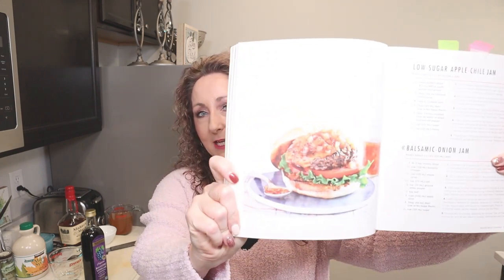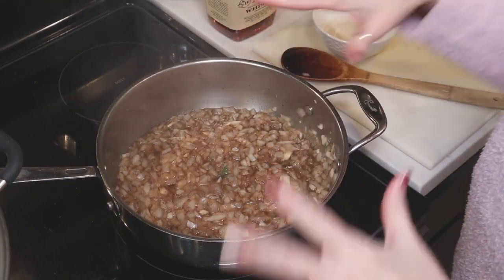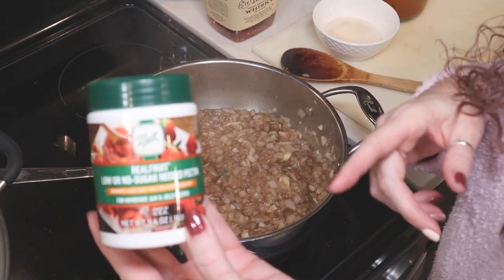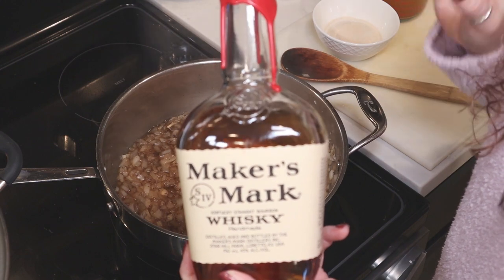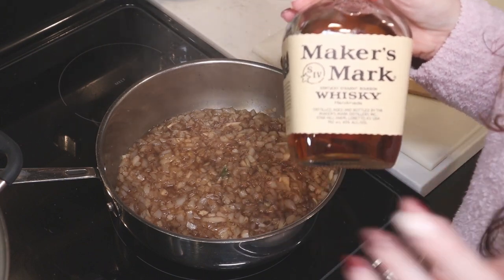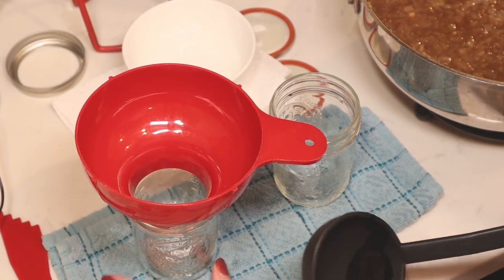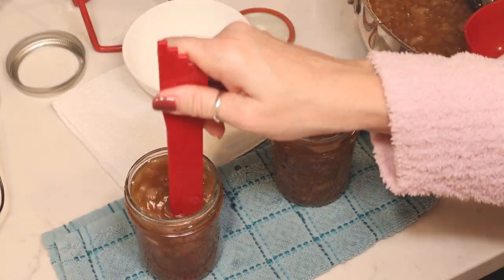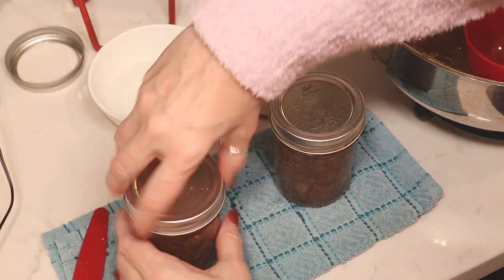Balsamic Onion Jam ~ Low Sugar Canning Recipe ~ Holiday Gifting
This yummy and versatile condiment also makes a great gift for the holidays. Use to glaze meat, add to egg dishes and sandwiches, or as a base for salad dressing.

2 lbs. sweet onions, diced
1/2 c. balsamic vinegar
1/2 c. pure maple syrup
1 1/2 t. salt
2 t. black or white pepper (black pepper will yield a spicier flavor)
1 bay leaf
2-3 T. good quality bourbon (OPTIONAL)
2 c. apple juice
3 T. low or no sugar pectin
1/2 c. sugar (I used brown sugar, packed)

Ladle hot jam into hot half pint jelly jars leaving 1/4” headspace. Remove air bubbles. Wipe jar rim. Center lid and apply band to fingertip tight.

1,001-3,000 ft ~ increase processing time by 5 minutes
3,001-6,000 ft ~ increase processing time by 10 minutes
6,001-8,000 ft ~ increase processing time by 15 minutes
8,001-10,000 ft ~ increase processing time by 20 minutes

Recipe Source: All New Ball Book

xo~Carol

🌸Mailing address:
Carol - Thrifty Chic Housewife
175 S. Sandusky St.